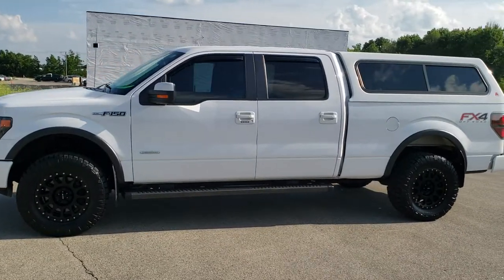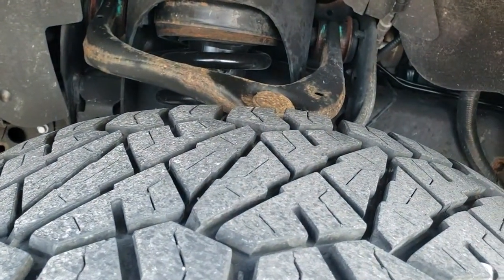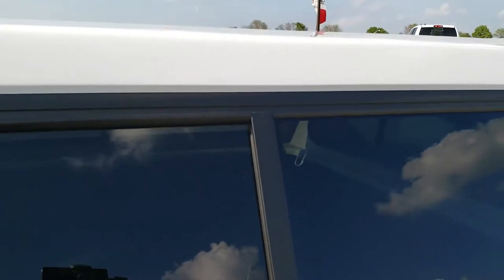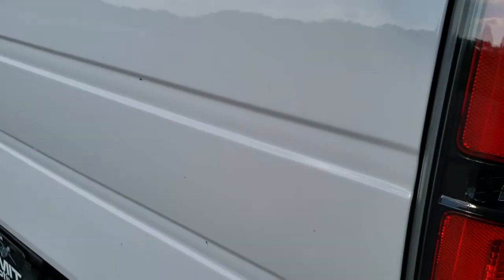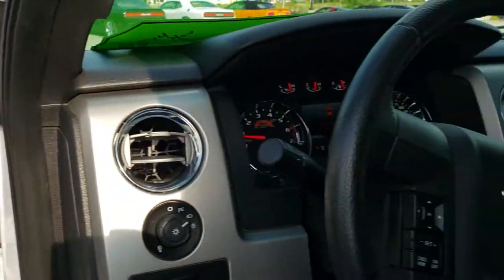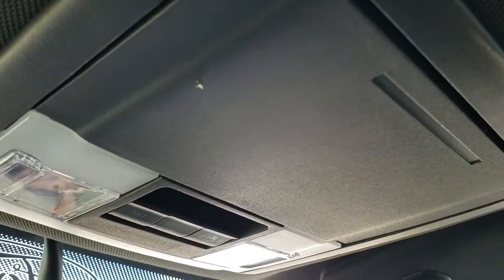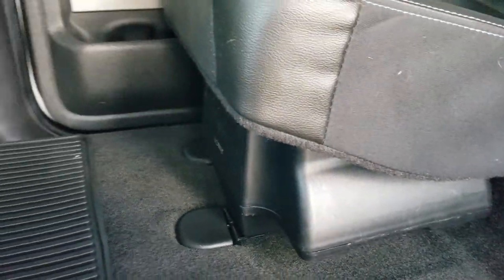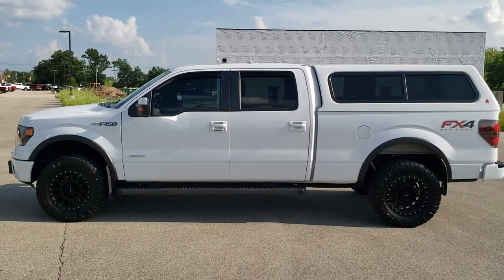2014 FORD F150 CREW LONG FX4 OXFORD WHITE ECOBOOST WALK AROUND REVIEW 10615A SOLD! SUMMITAUTO.com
This 2014 FORD F150 SUPERCREW LONGBOX 6 1/2 FOOT BOX FX4 LOADED UP WITH THE ECOBOOST ENGINE AND IN OXFORD WHITE FOR SALE IN FOND DU LAC WISCONSIN is the vehicle we did walk around review of today.

Thank you for checking out this video of this 2014 FORD F150 SUPERCREW LONGBOX 6 1/2 FOOT BOX FX4 LOADED UP WITH THE ECOBOOST ENGINE AND IN OXFORD WHITE FOR SALE IN FOND DU LAC WISCONSIN

STOCK: 10615A
PRICE: $27,499
MILES: 63,182
MAKE: FORD
MODEL: F150
VIN: 1FTFW1ET2EKE88087
LOCATION: FOND DU LAC OSHKOSH WISCONSIN, 54937 TRUCKS ON 41

CLEAN TITLE HISTORY! 3.5 Liter Turbocharged V6 Twin-turbo Ecoboost Engine, 365 Horsepower, Full Four Door Crew Cab, Short Box 6 1/2 Foot Shortbox, FX4 Trim Package, Automatic Transmission Center Console Shifter, 6 Speed Automatic Transmission with Optional Manual Tap Shift, Turn Dial 4x4 Four Wheel Drive 4WD, FX4 Offroad Suspension Package, Factory GPS Navigation System, Power Sunroof Moonroof Sun Roof Moon Roof, Reverse Backup Camera Rearview Camera, Dual Power Air Conditioned Ventilated and Heated Seats, Black Ebony Leather Seats, Bucket Seats, Memory Driver's Seat, Leer Truck Cap Topper, Full Towing Package with Receiver Trailer Hitch, Wiring and Transmission Cooler Tow Package, 36 Gallon Fuel Tank, 7350 GVWR Package, Heated Power Fold-in Power Mirrors with Built-in Directional Signals with Drivers Side Blind Spot Mirror, Advancetrac with Roll Stability Control Traction Control, 3.55 Gears with Electronic Locking RR Axle, Nitto Ridge Grappler 33x12.50 R18LT Tires, Method Painted Alloy Rims Premium Wheels, Four Wheel Disc Brakes, Factory Painted Stepbars, Spray-in Bedliner, Bedrail Covers, HID High Intensity Discharge Headlights, LED Fog Lights, Securicode Driver Side Doorcode Keyless Entry, AM / FM Radio Tuner, Sirius/XM Satellite Radio Capabilities Sirius / XM, CD Player, MyFord Touch System, Sony Premium Audio Sound System, Microsoft SYNC System with Bluetooth, Hands-Free Audio System Blue Tooth, Factory Sony 700W Subwoofer, SD Card Slot, USB Jack Portable Audio Connection, Keyless Entry with Factory Remote Start, Power Sliding Rear Window Rear Window Defroster, Adjustable Height Seatbelts, Driver and Passenger Front Air Bags, L.A.T.C.H. Child Safety System, Side Curtain Air Bags SRS Safety Restraint System, Multi-Function Steering Wheel Controls, Homelink System with Three Programmable Buttons for Garage Doors, Lighting Systems & Security Systems, Compass, Outside Temperature Display and Mileage Display, Dual Multi-Zone Climate Control , Power Adjustable Pedals, Air Conditioning AC, Cruise Control, Power Locks, Power Windows, Automatic Headlights Autolamp, Tilt/Telescope Steering Wheel, 110V / 150W Auxiliary Power Outlet, Oxford White, CLEAN AUTOCHECK! Very very clean inside and out! This is one of the sharpest 2014 Fordd F150 Super crewcab shortbox 1/2 ton trucks on our lot! Make your move before this super clean 4wd is gone!

STOCK: 10615A
PRICE: $27,499
MILES: 63,182
MAKE: FORD
MODEL: F150
VIN: 1FTFW1ET2EKE88087